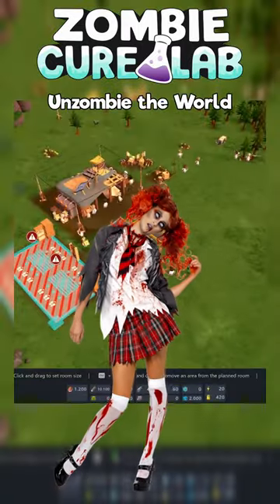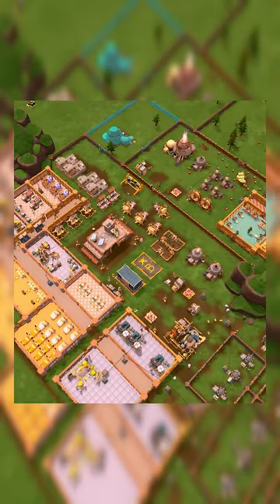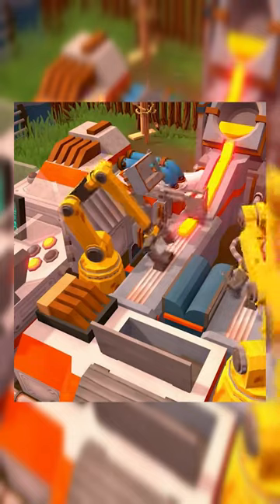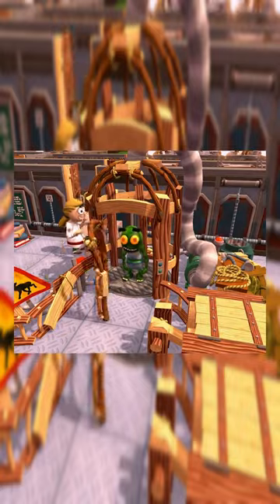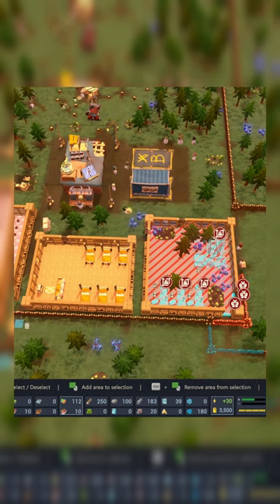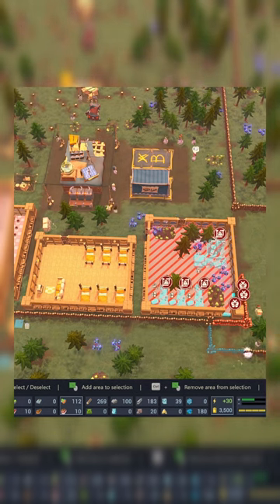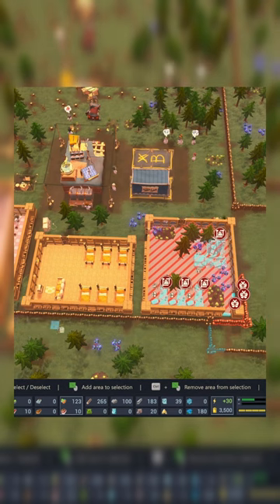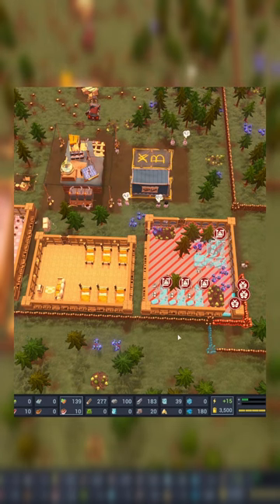1 Minute Game Reviews - ZOMBIE CURE LAB - Rimworld Meets Tower Defense Game with a Tech Tree!